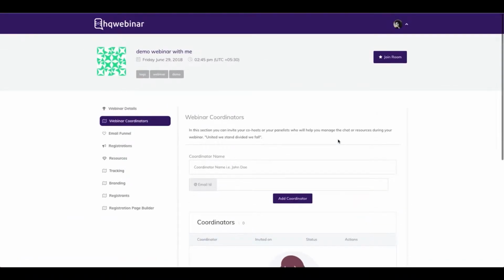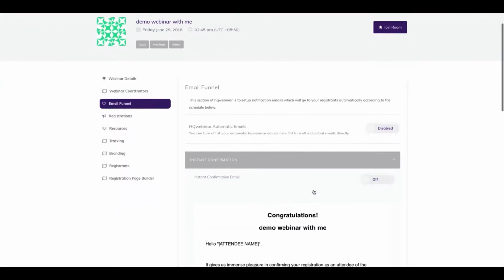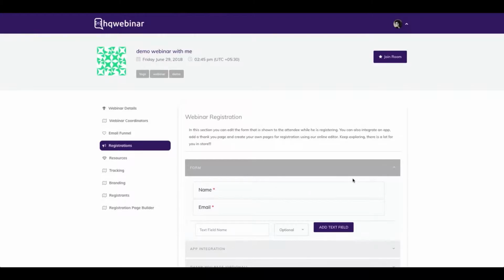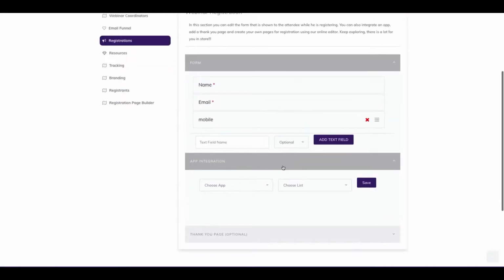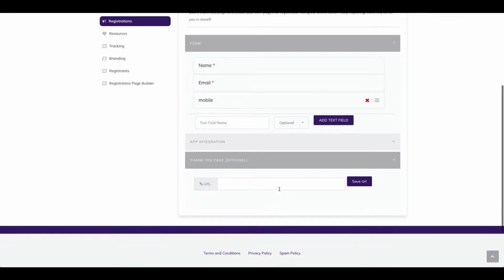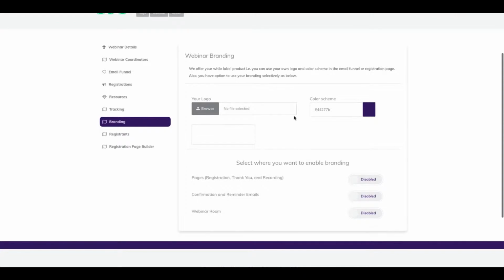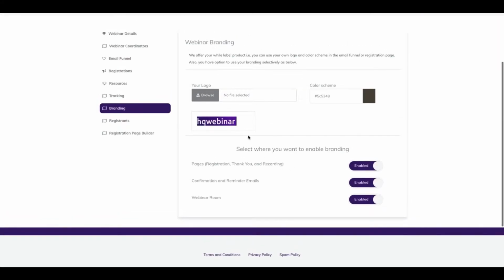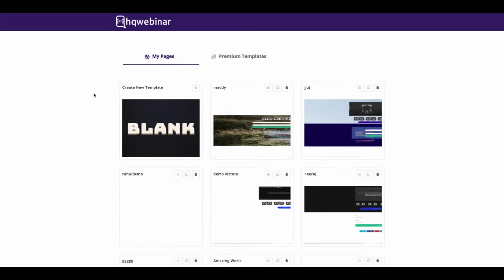HQ Webinar Demo